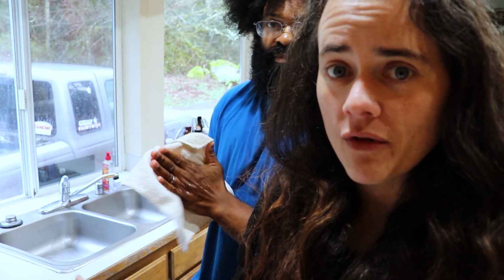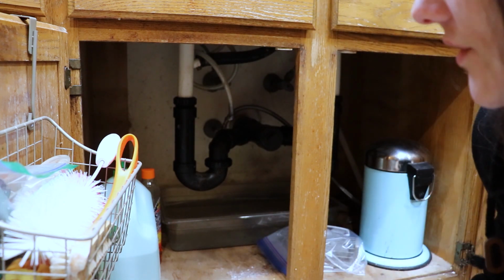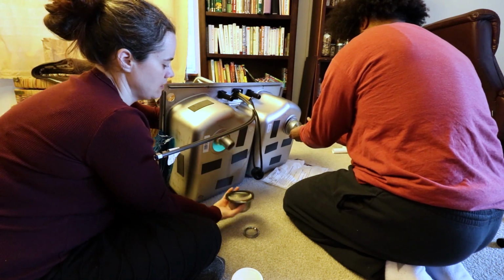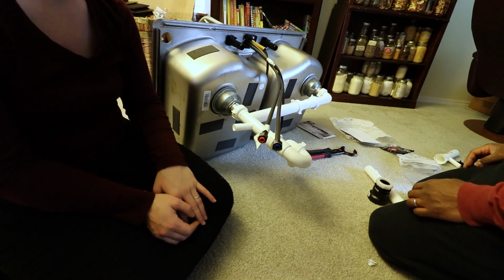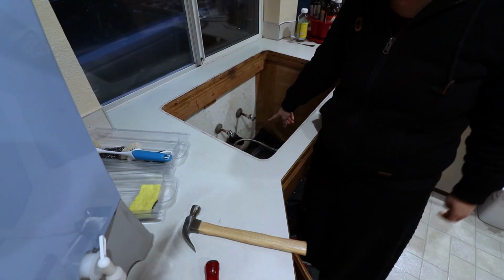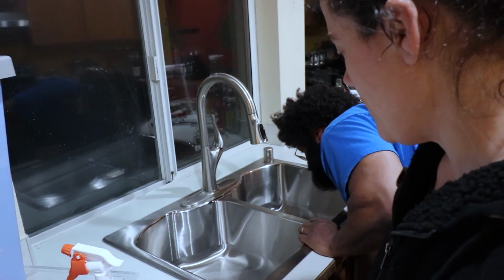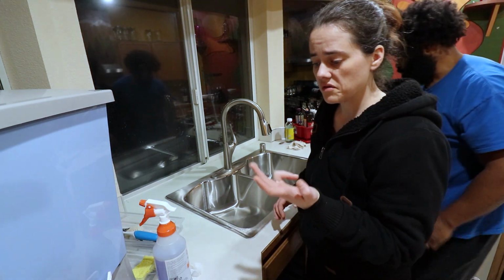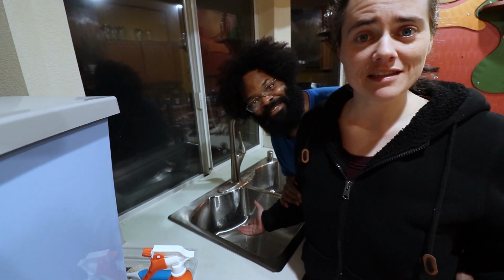Replacing the Kitchen Sink and Faucet - Working Together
Today we are finally replacing the kitchen sink together! This is not a how to but more of a can we figure this out.